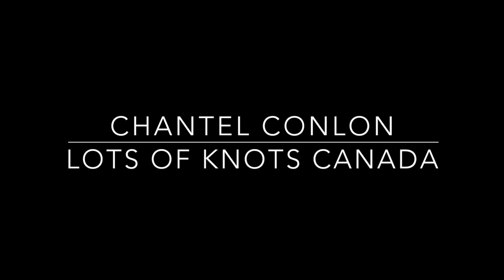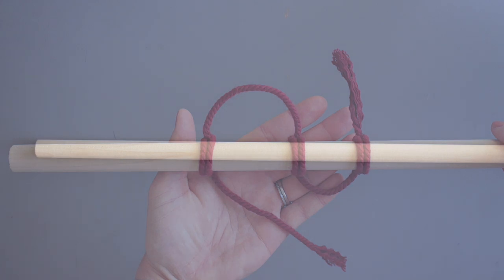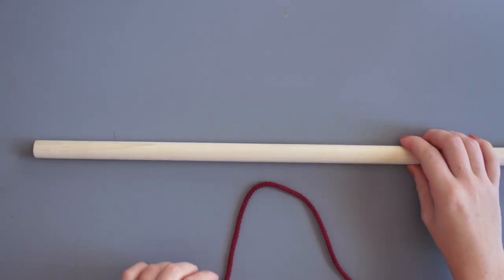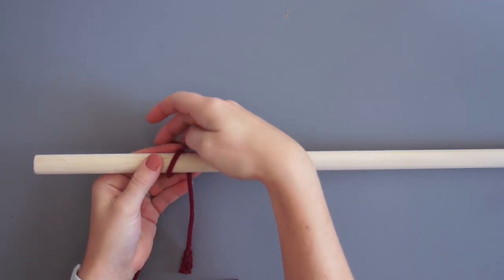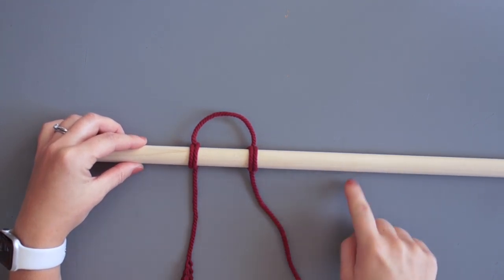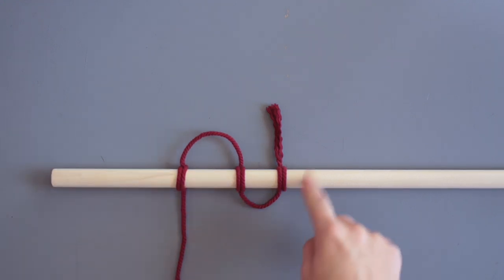DIY Macrame Tutorial: Double Half Hitch Knot Around a Dowel/How To Make Loops!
DIY Macrame Tutorial: Double Half Hitch Knot Around a Dowel! Please see below for materials and written instructions.

Materials:
- 4mm 3 Ply Rope (Colour: Merlot)

2mm-6mm Natural and Coloured Cotton String and 3 Ply Rope are available for purchase in my Etsy Shop

Hey guys! Today I am going to show you a new way to tie the double half hitch knot. Instead of tying it around another piece of rope I will tie is around a dowel. What it neat about this method is that your rope will go up and over your dowel and then back down. A fun way to incorporate something a little different into your work.

For this tutorial I am using a piece of rope that is approx. 3 feet long. Bring your rope underneath your dowel. Tie a double half hitch knot around your dowel.

Bring the top cord behind your dowel and tie another double half hitch knot.

I will tie one more double half hitch knot to bring my cord above the dowel again but feel free to tie a few of these loops.

Feel free to make your loops the same sizes, different sizes, use only one cord or several cords.